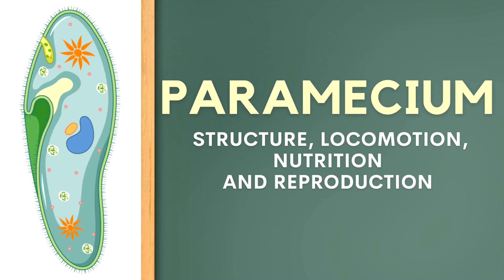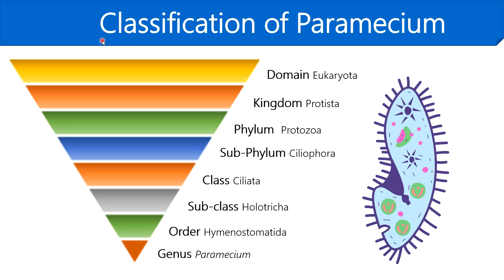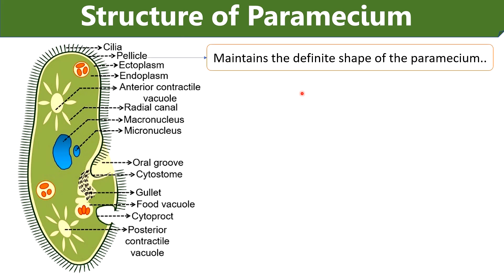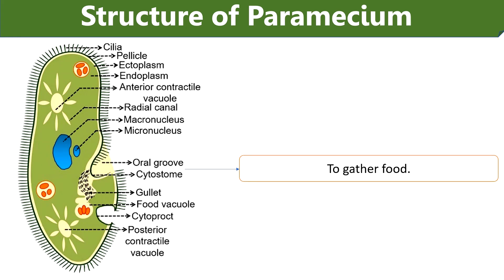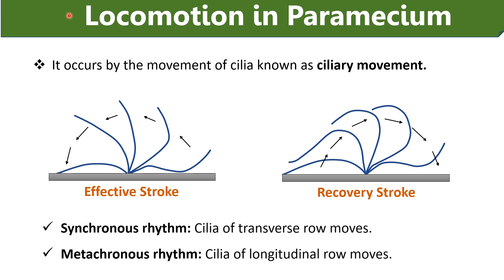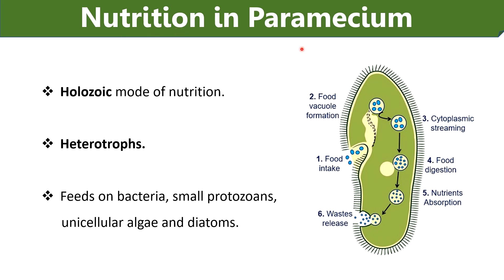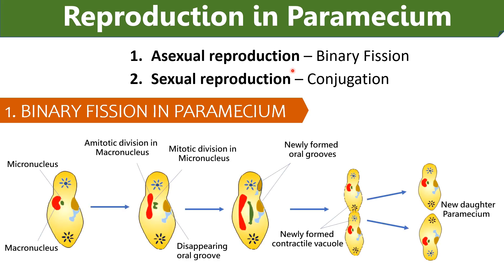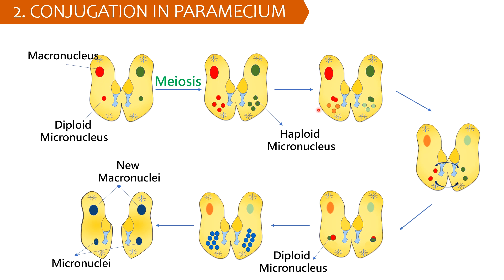Paramecium | Structure, Locomotion, Nutrition and Reproduction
In this video, you will learn about paramecium. The video begins with the introduction of Paramecium, later the video continues with the classification of Paramecium.

Then the video explains the general structure of Paramecium and their functions. Furthermore, you will learn about the mode of locomotion, nutrition, and reproduction in Paramecium.

The video ends with a general explanation of Paramecium reproduction types.

For a detailed explanation of the structure of Paramecium, check out this